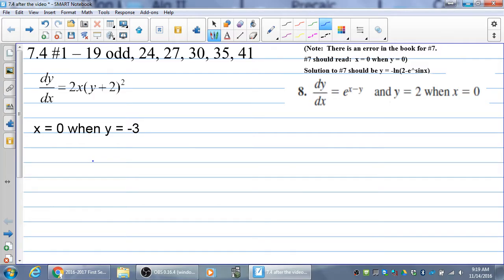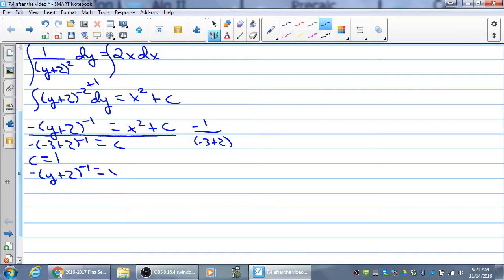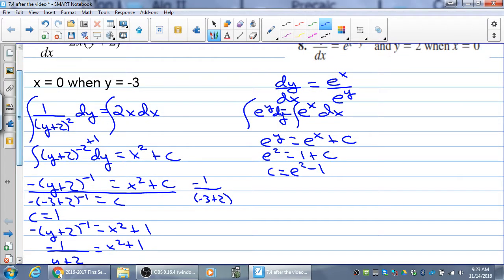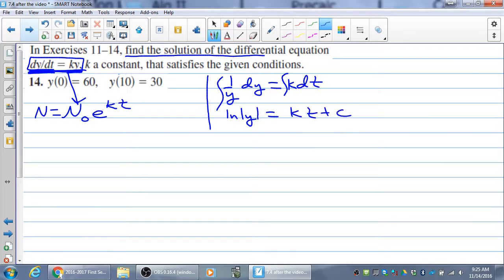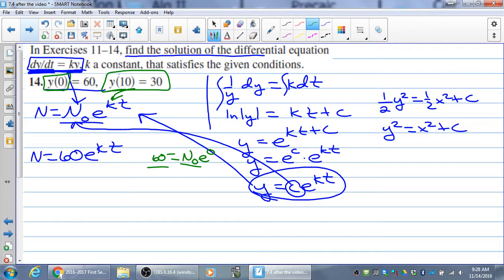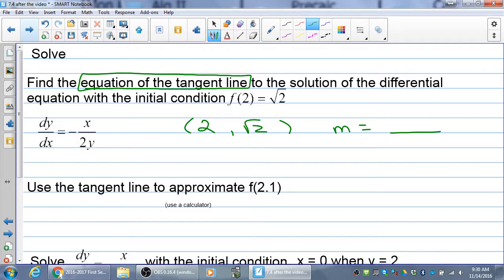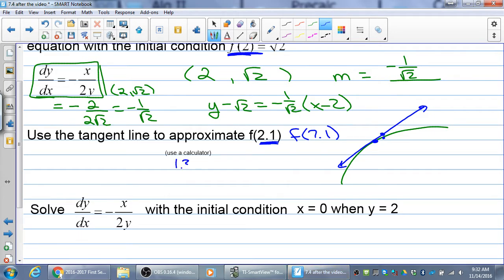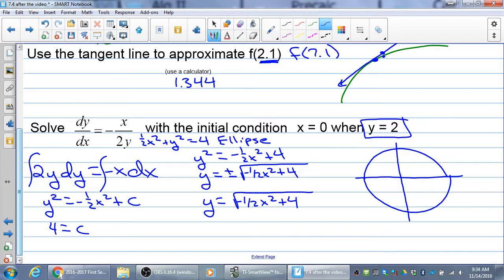Jeffrey Smith Live Stream